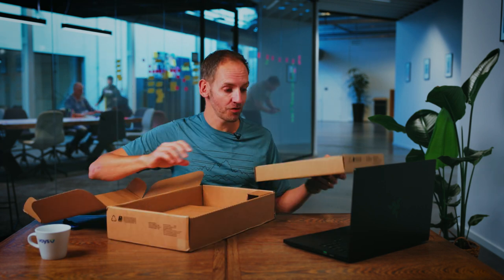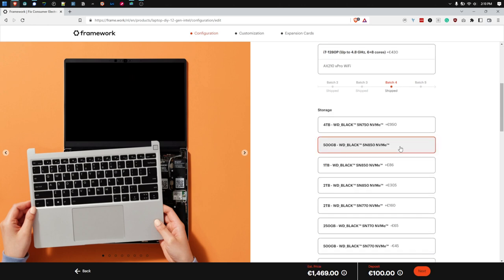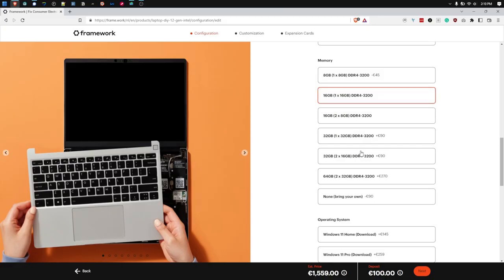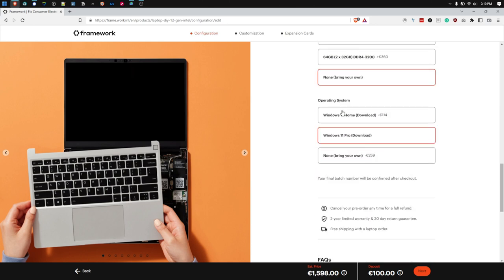2022 Framework Laptop: Unboxing, Building! and First Impressions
Unboxing and Building a 2022 Framework Laptop: a light, high-performance 13.5” notebook that’s repairable and upgradable! And to be honest: I am very very impressed.

00:00 Intro Framework & right to repair
00:45 Ordering the Framework Laptop
01:01 Framework 2022 Specs
01:13 Building or repairing the laptop
01:33 Custom modules
02:15 Main reasons to buy the laptop
02:51 Things to know before you a business buy
03:46 Is it any good?